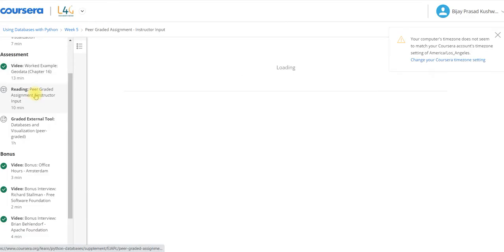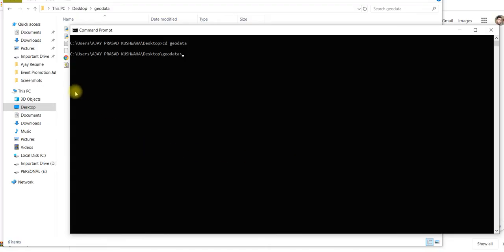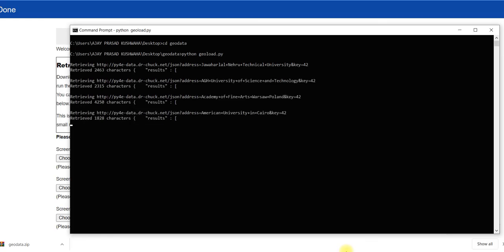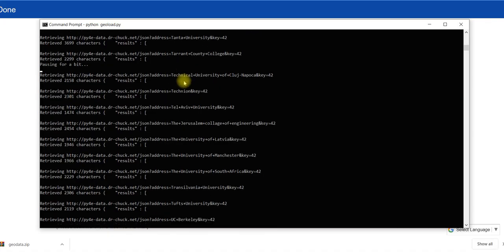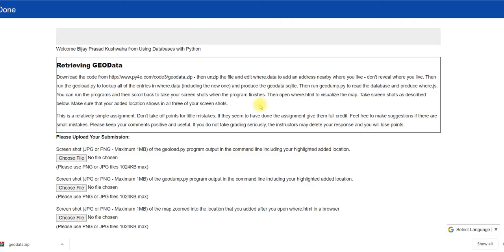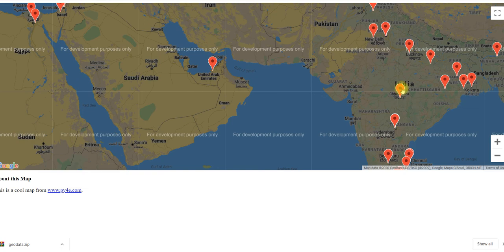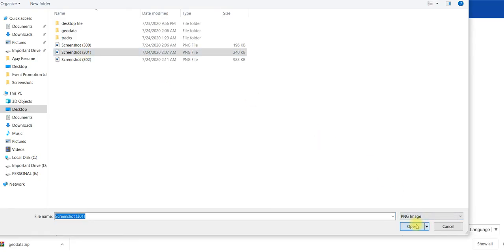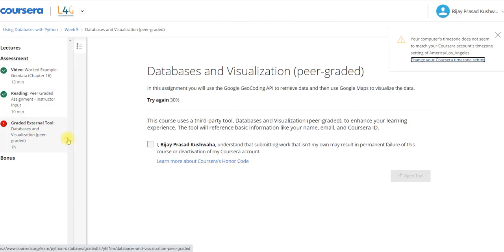5 Coursera | Using Databases with Python Week-5 100% Solution | Python for Everybody full Solution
*Using Databases With Python Solution*

*Videos Contains:*
00:00 Introduction
00:30 Solution
16:50 Information

This course will introduce students to the basics of the Structured Query Language (SQL) as well as basic database design for storing data as part of a multi-step data gathering, analysis, and processing effort.  The course will use SQLite3 as its database.  We will also build web crawlers and multi-step data gathering and visualization processes.  We will use the D3.js library to do basic data visualization.  This course will cover Chapters 14-15 of the book “Python for Everybody”. To succeed in this course, you should be familiar with the material covered in Chapters 1-13 of the textbook and the first three courses in this specialization. This course covers Python 3.

Week 1 to Week 5
Week 1 Object-Oriented Python
Week 2 Basic Structured Query Language
Week 3: Data Models and Relational SQL
Week 4: Many-to-Many Relationships in SQL
Week 5: Databases and Visualization

Instructor: Dr. Chuck

Using Databases with Python assignment: Extracting Data With Regular Expression,
Using Databases with Python Michigan,
Using Databases with Python solutions
Coursera: Using Databases with Python all assignments and Quizzes solved Live
Using Databases With Python | All Graded Assignments and Quizzes | Coursera Solved
coursera: using databases with python all assignments and quizzes solved, python database connection | how to connect python with mysql database | edureka, python and mysql: database manipulation with python
Coursera: Using Databases with Python all assignments and Quizzes solved|Get Certificate in 20 min